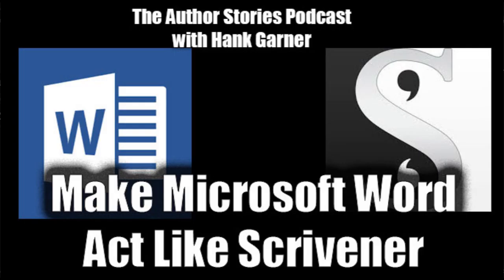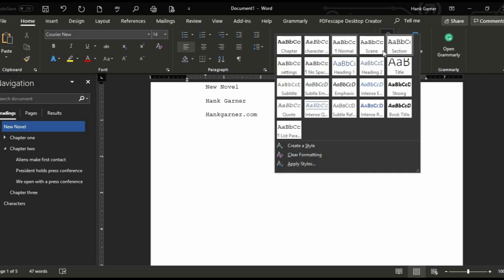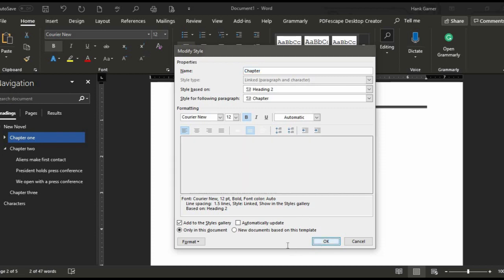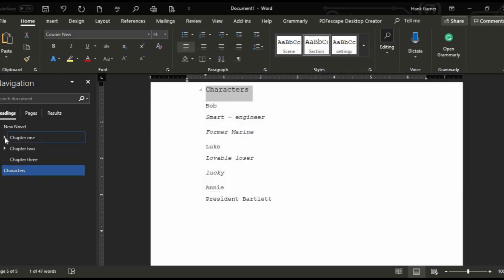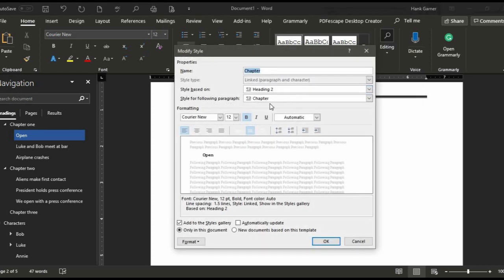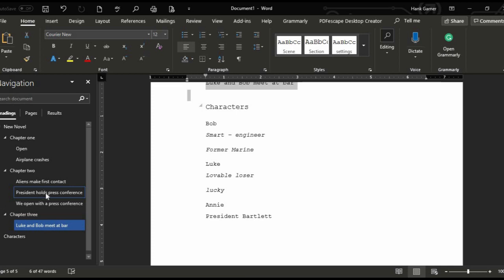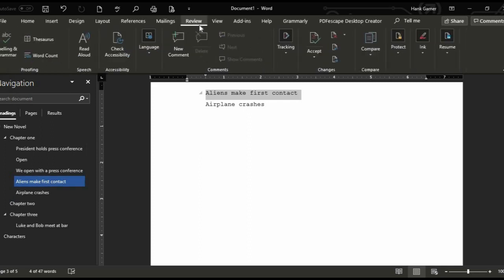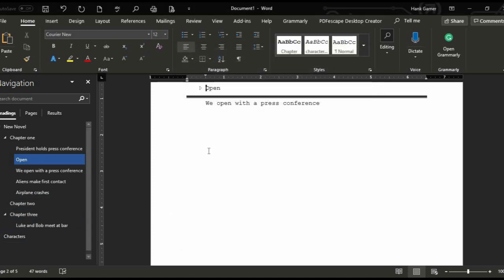Make Microsoft Word Work More LIke Scrivener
In Episode 523 of The Author Stories Podcast, Josh Hayes talked about outlining and one of the tools he uses is Scrivener. We talked about using Microsoft Word – a tool most of us have access to – to create a similar layout to the Binder in Scrivener. In this video we show you how to use custom styles and the navigation pane to accomplish this.
For author interviews and the story behind the stories, join us for the Author Stories Podcast each weekday